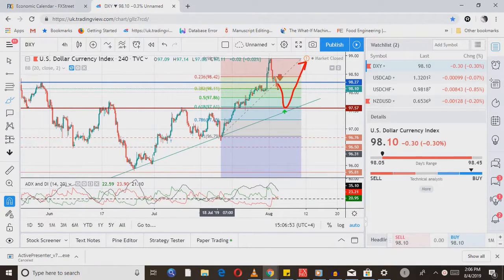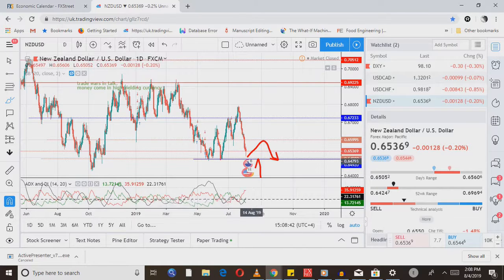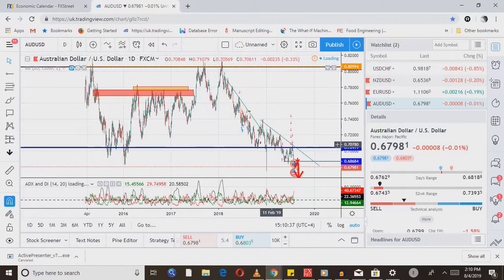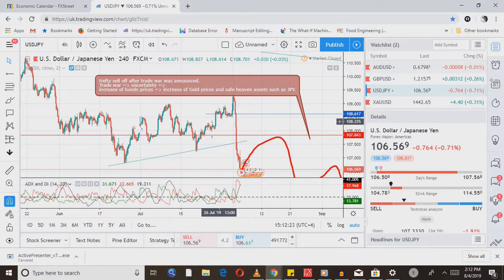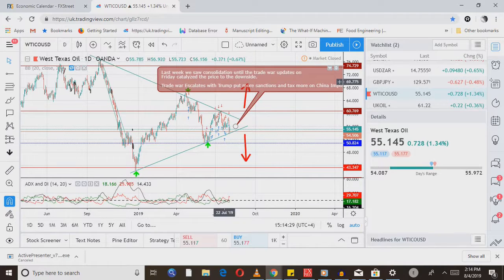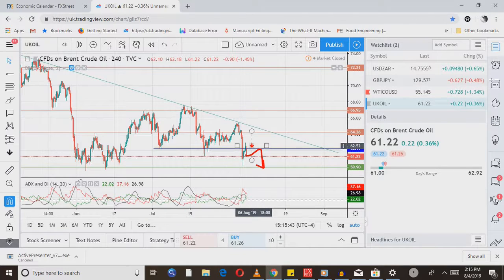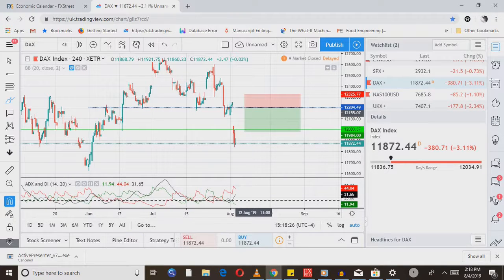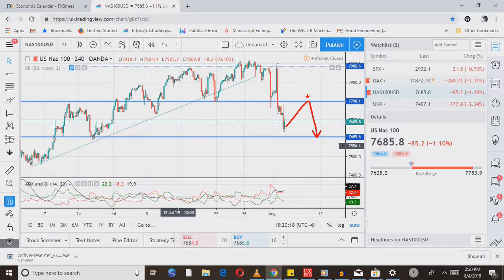WEEKLY FOREX ANALYSIS 04/08/2019 - 09/08/2019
(Pro tip: don't forget to switch on notifications so you don't miss anything).
We would really appreciate it if you would share our videos with your friends, family and network. The more people we can reach, the more content we can produce. Thank you and have a great week.\

☢ IMPORTANT NOTICE ☢
Don't trust any links or email addresses given in the comments section unless it is definitely from us (be sure it isn't a fake profile).